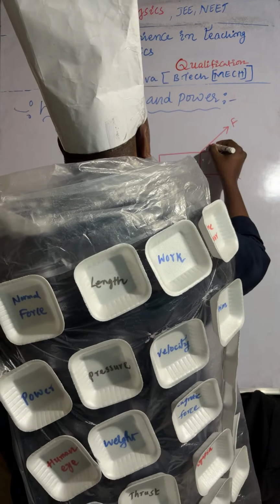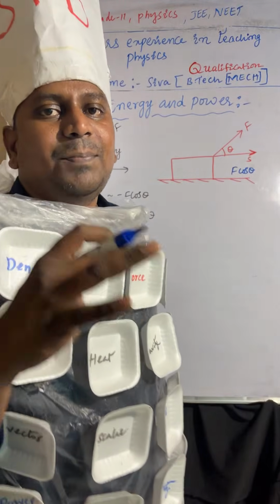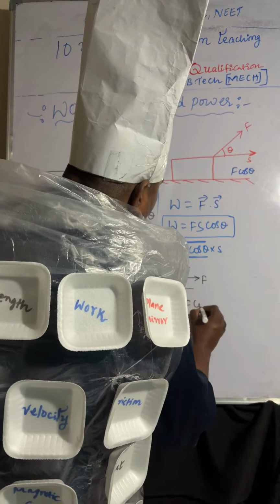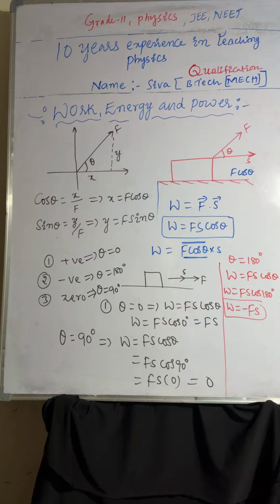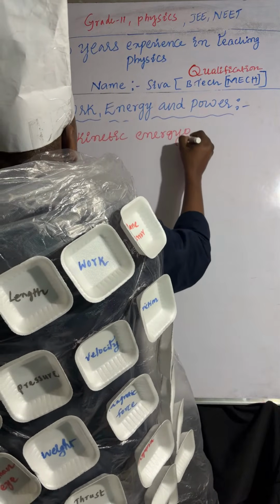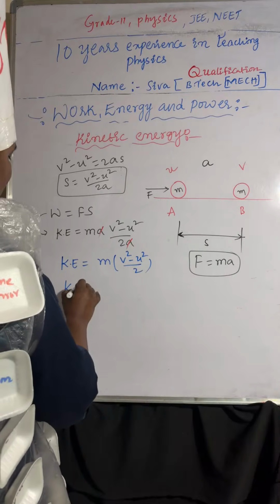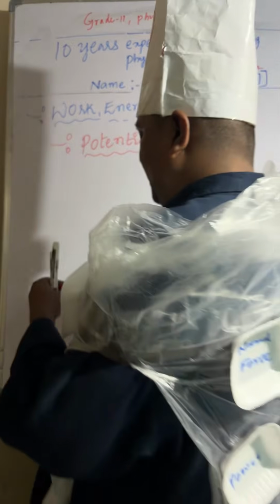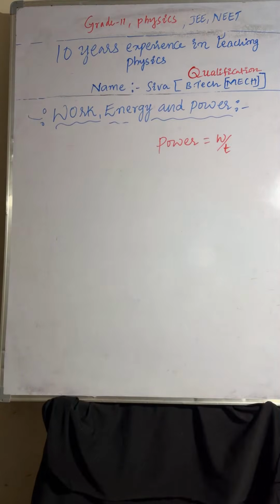Work,Energy and Power/Grade-11/JEE/NEET/Physics